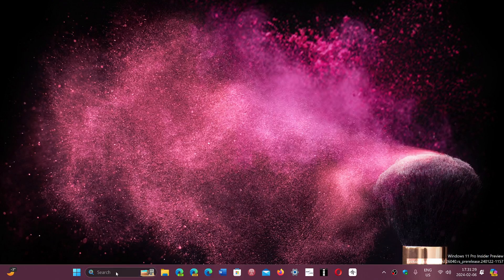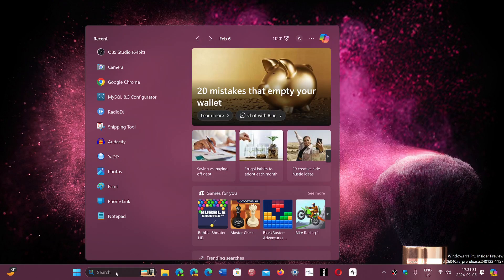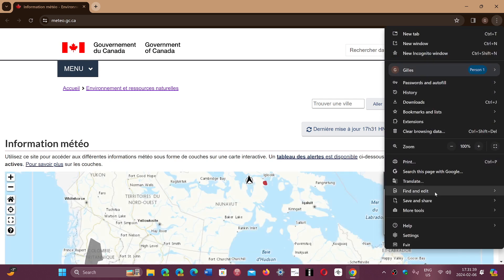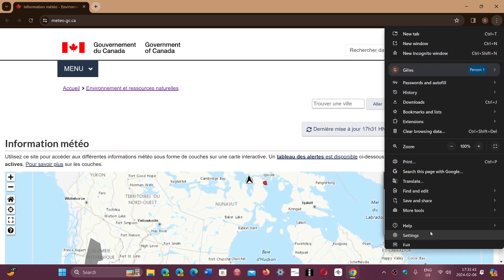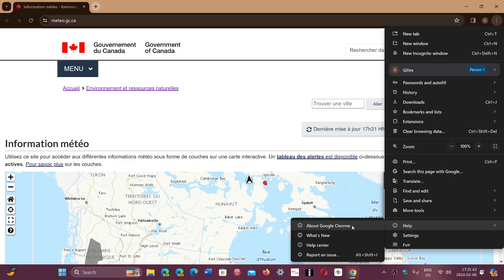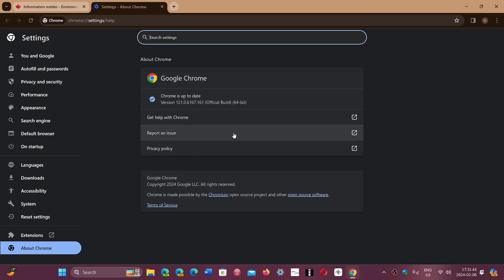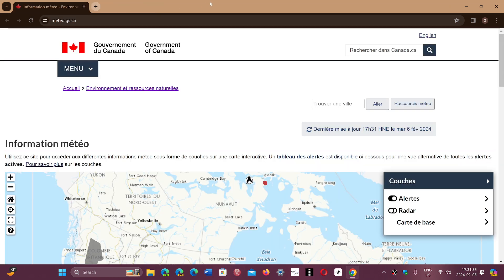Weekly Google Chrome security updates have arrived fixes 3 vulnerabilities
3 high severity security flaws have been fixed